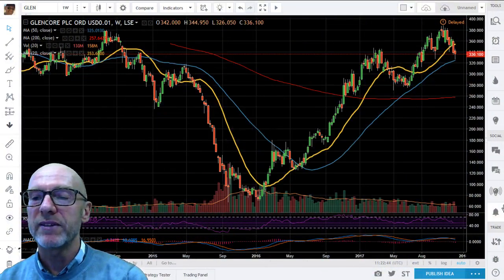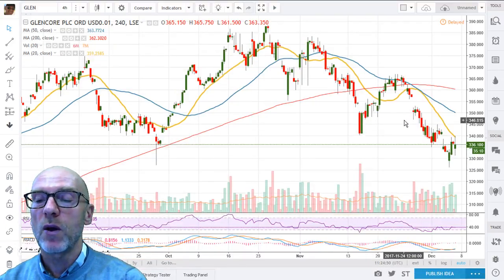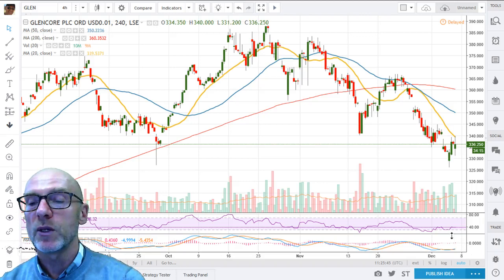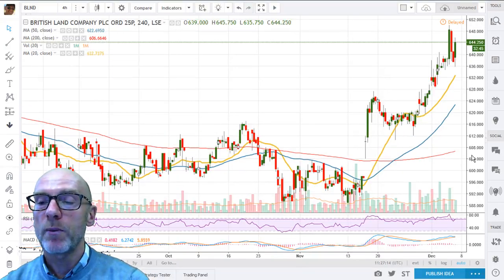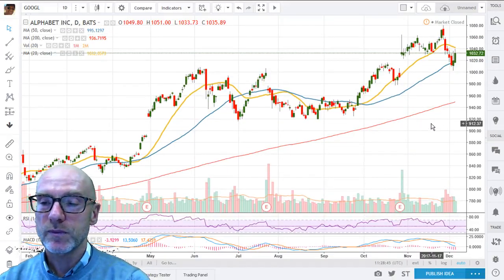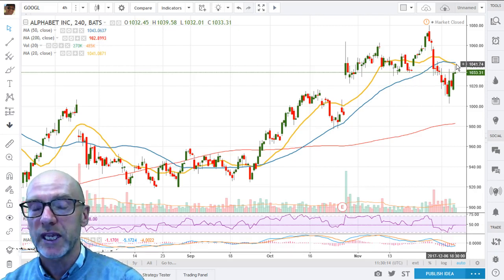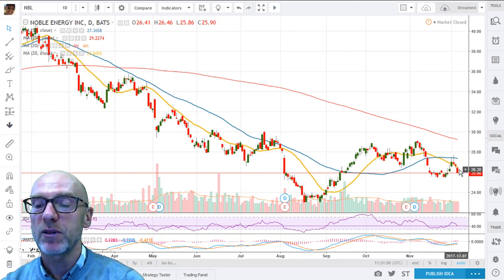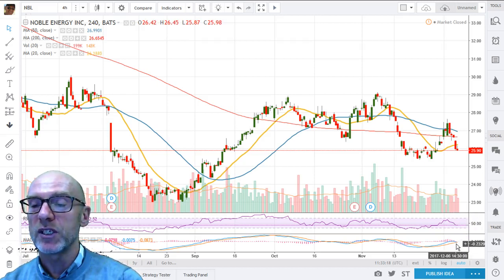Technical Analysis on GLEN BLND GOOGL NBL - 7th December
Technical Analysis on Glencore (GLEN), British Land (BLND), Alphabet (GOOGL) and Noble Energy (NBL) on the 7th December 2017 -